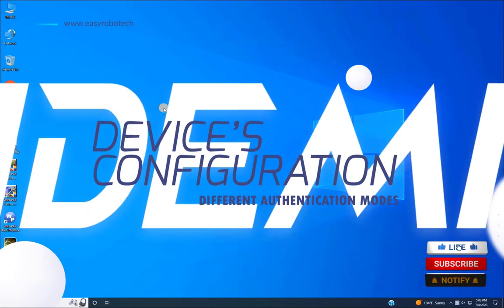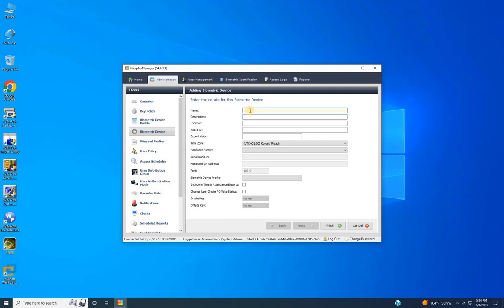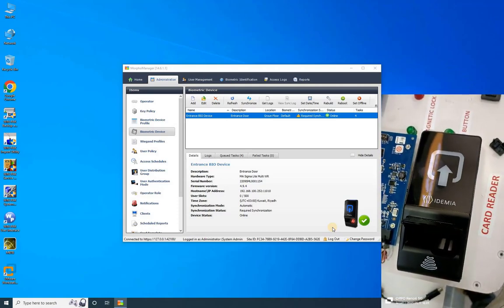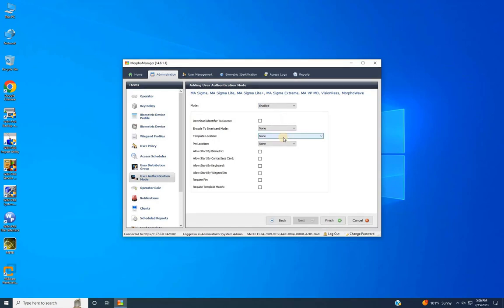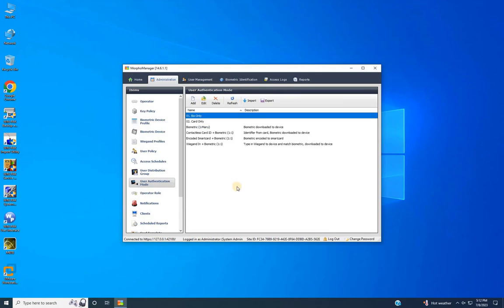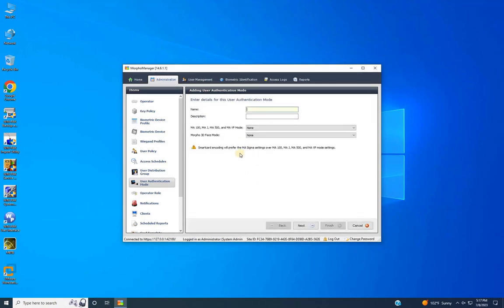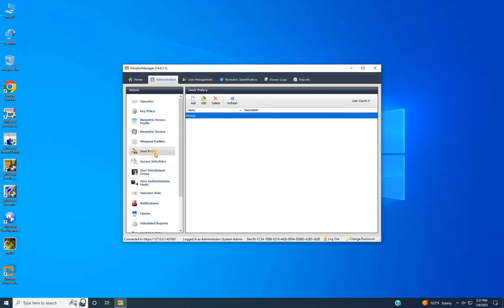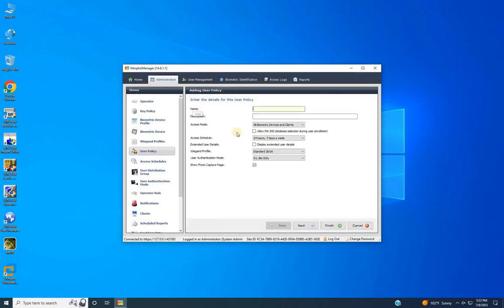CONFIGURE MORPHO MANAGER & DIFFERENT AUTHENTICATION MODES TO ACCESS DOORS | PART-01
In this detailed tutorial, we delve into the intricacies of MorphoManager configuration, providing you with a comprehensive step-by-step guide. Learn the essentials of setting up MorphoManager and gain mastery over various authentication modes to enhance your security protocols. Whether you're a beginner or seeking advanced insights, this video covers it all. Join us on the journey to unlock the full potential of MorphoManager, ensuring your authentication processes are seamless and robust. Elevate your security game with our in-depth instructions and practical tips. Watch now and empower yourself with the knowledge to configure MorphoManager like a pro!

*ALL VIDEOS FOR GENETEC SECURITY CENTER ACCESS CONTROL SYSTEM*